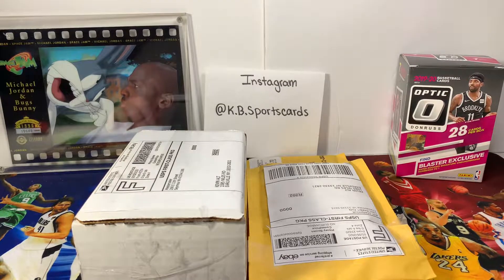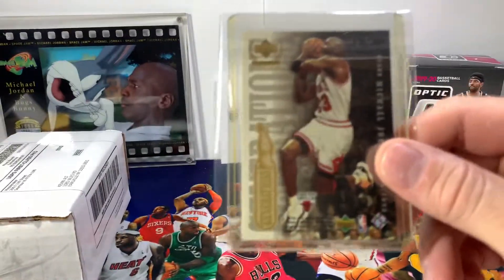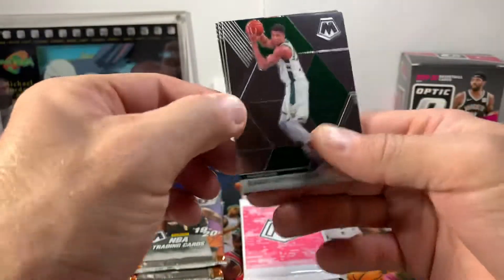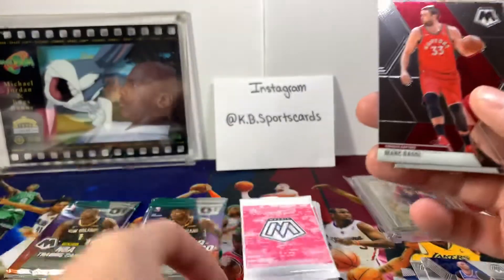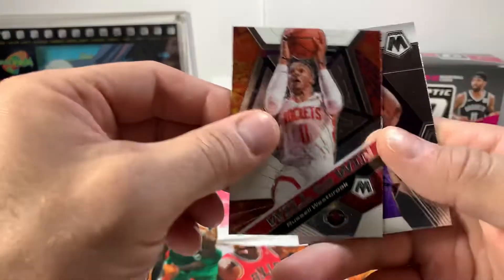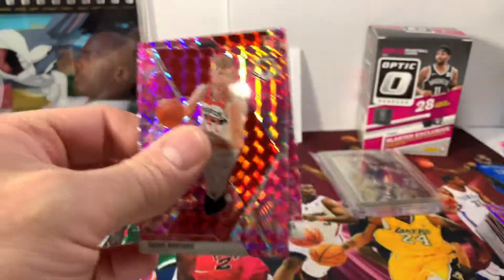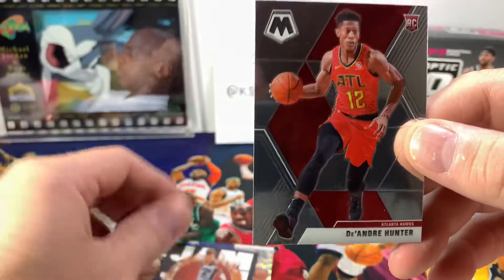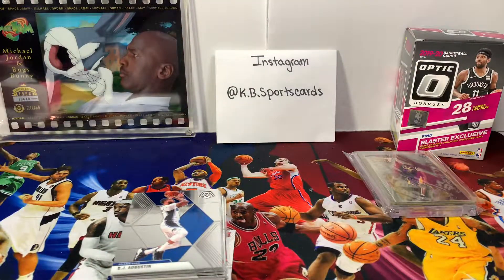Mail Day With Mosaic Cello Pack Opening!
Had a couple orders come in along with some panini mosaic cello packs. So we decided to open the packs with the mail orders. Let us know what you think of these cards. We really like them and think they look great! We are still searching for some good hits. What's the best card you've ever pulled?